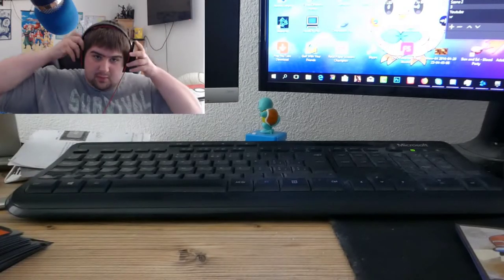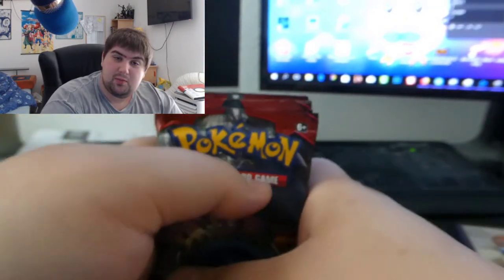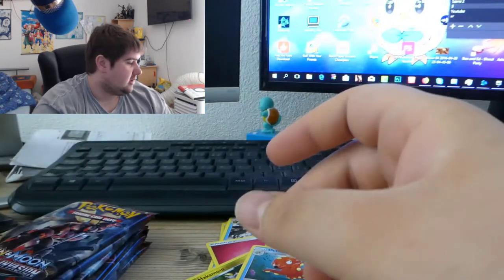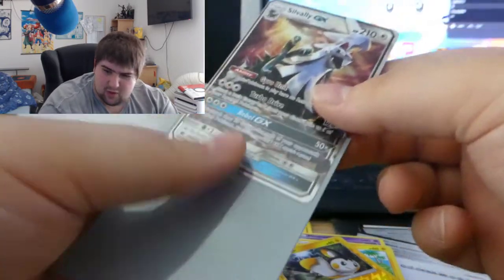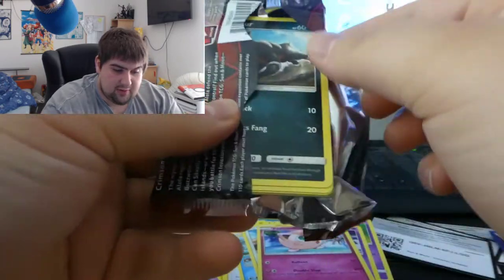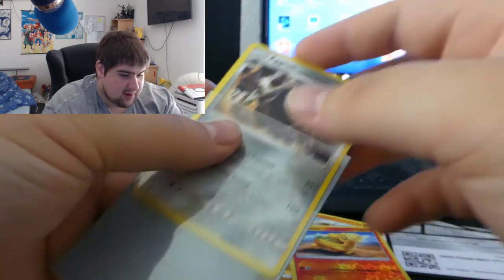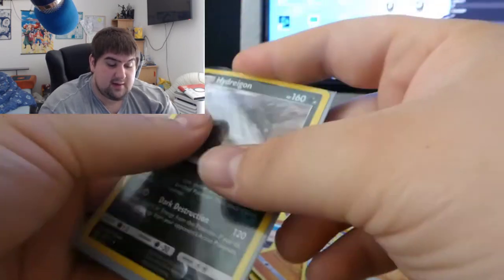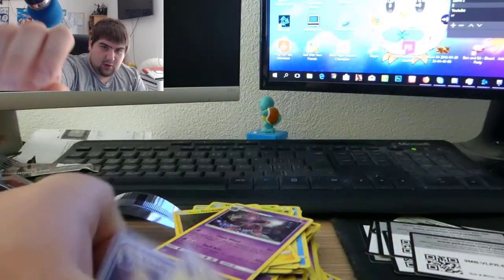Opening a Pokemon Crimson Invasion Booster Box Part 2 - Silvally Madness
Hi guys hope you enjoy and be sure to get forbbiden Light unlike me because i have seen the card list and it's amazing but yeah as always THANKS FOR WATCHING